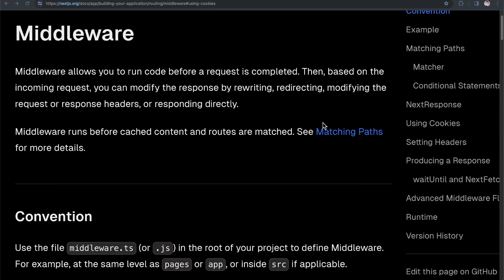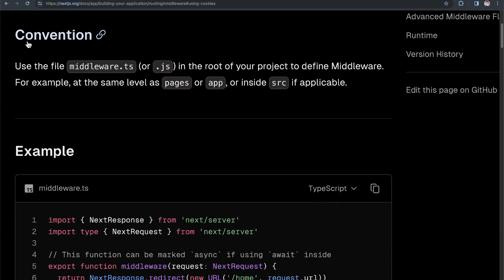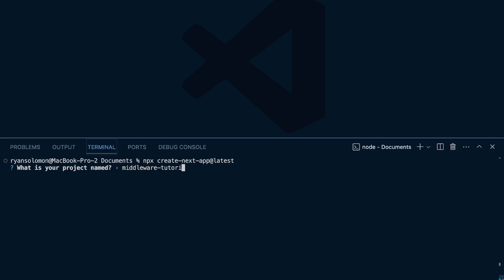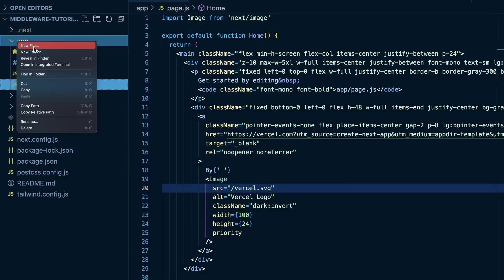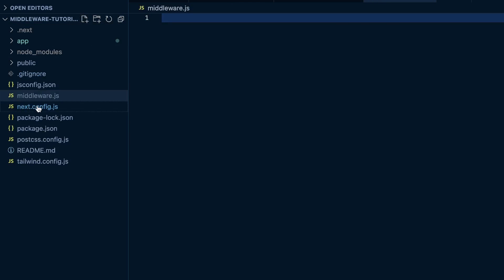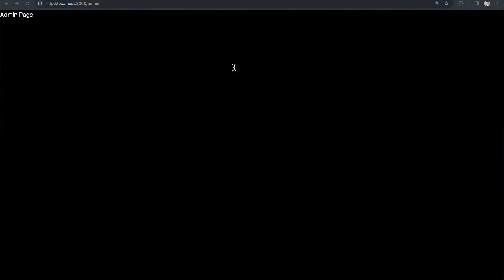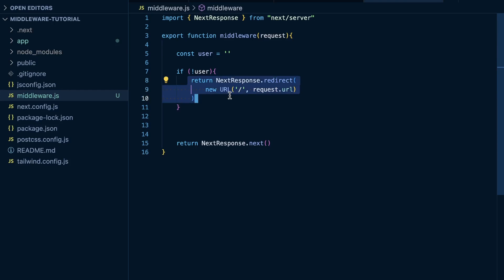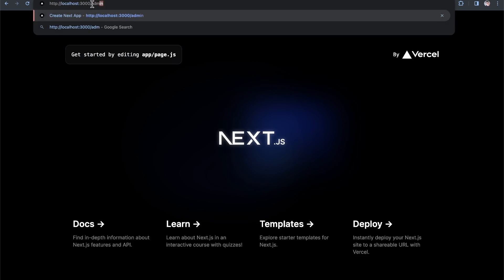Effortless Protected Routes In Next.js Using Middleware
In this engaging tutorial, we dive into the world of Next.js to explore the powerful role of middleware in creating secure, protected routes. Tailored for both beginners and seasoned developers, the video offers a concise yet comprehensive guide, demonstrating step-by-step how to implement middleware for route protection in Next.js applications.